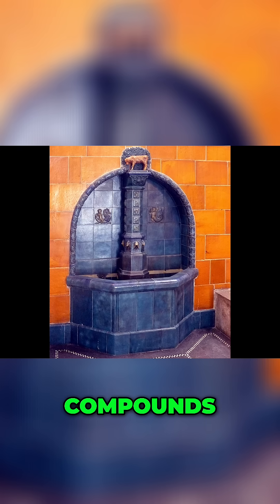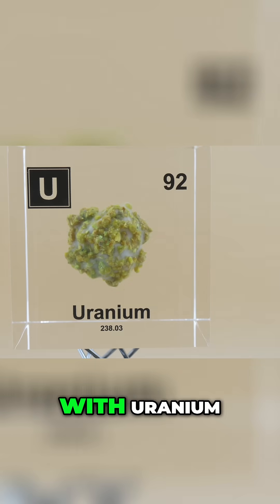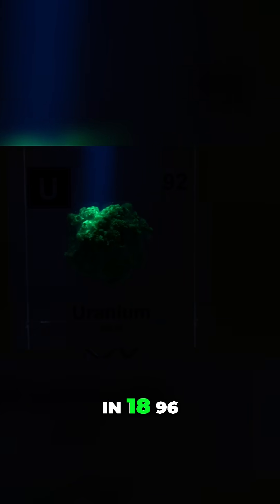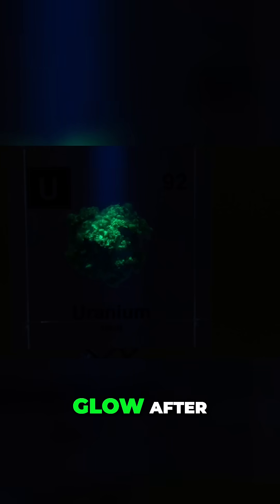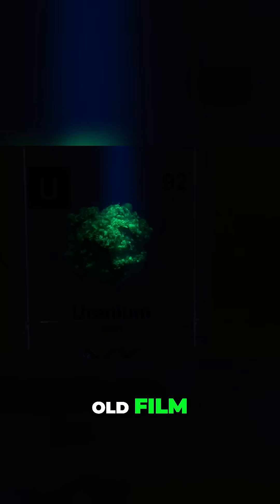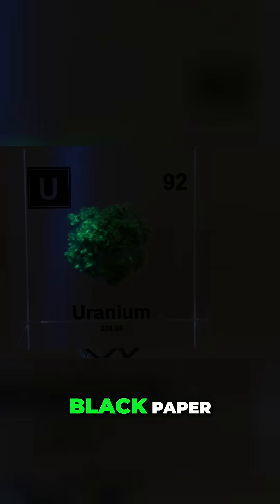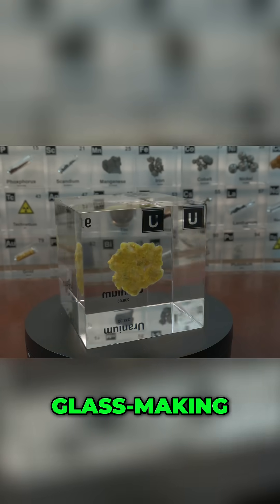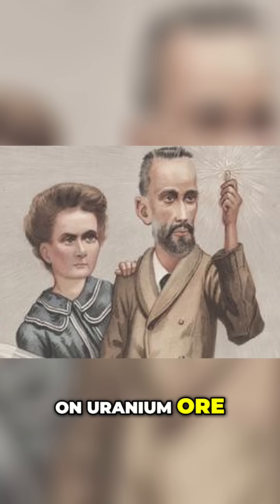How One Mistake Revealed Invisible Rays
Join us as we explore Henri Becquerel's accidental discovery of radioactivity in 1896. Learn how uranium revealed its mysterious rays and how this breakthrough led to further research by Marie Curie, unearthing more radioactive elements!